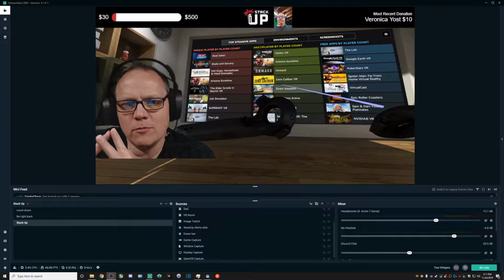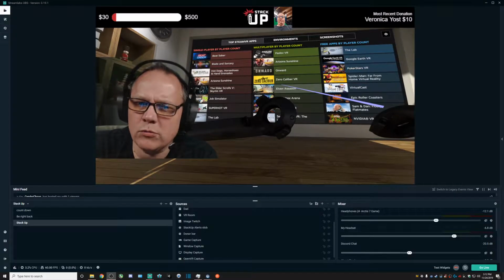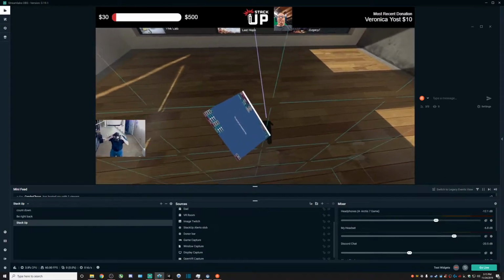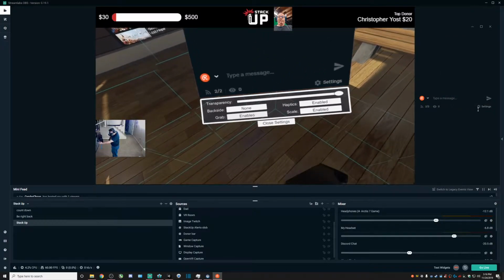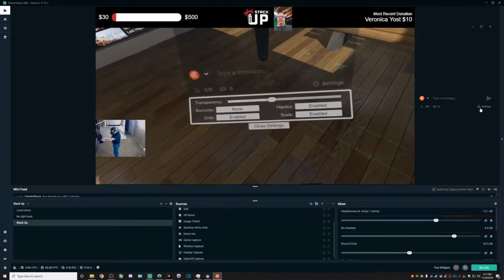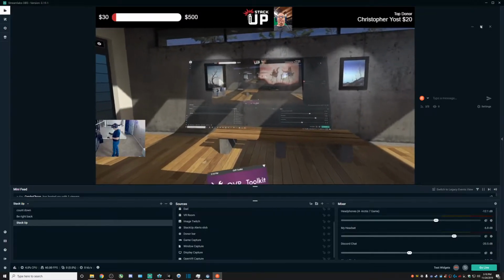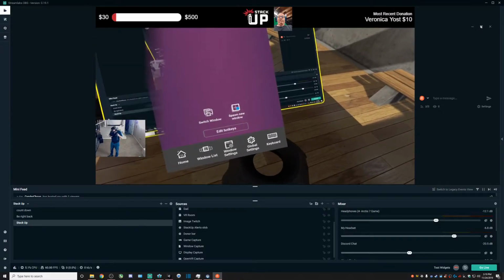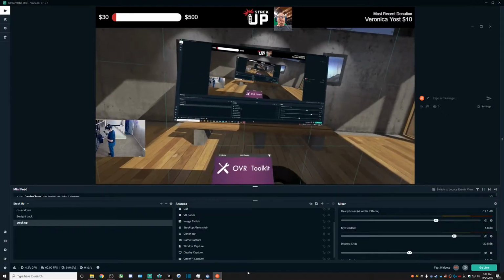Streamlabs OBS Streaming VR using overlays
How to monitor Chat and Stream while streaming within VR

System played on, shot, edited, rendered, streamed and uploaded the video with:

AMD Ryzen 3900X  cooled By EK Quantum Velocity water block
EK Phoenix 280 Rad
Gskill Trident Z 3600 MHz
Asus ROG X570 I-Gaming
Cooler master NR 200
HTC VIVE